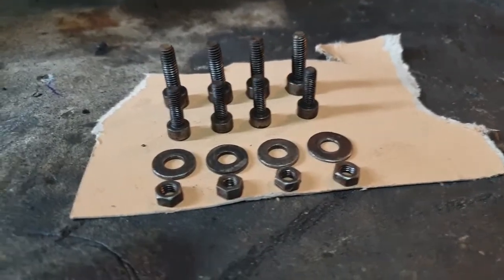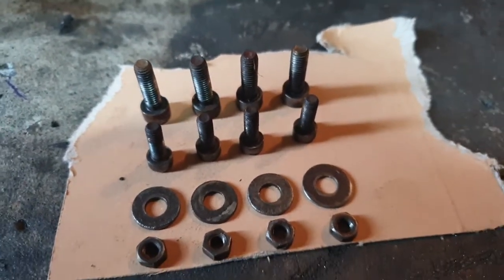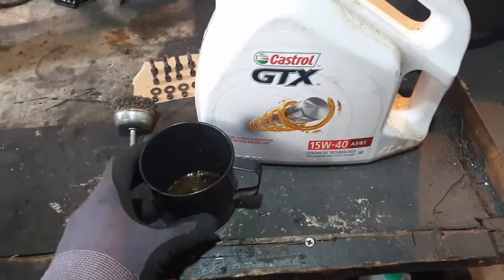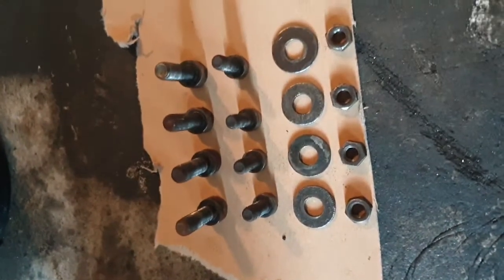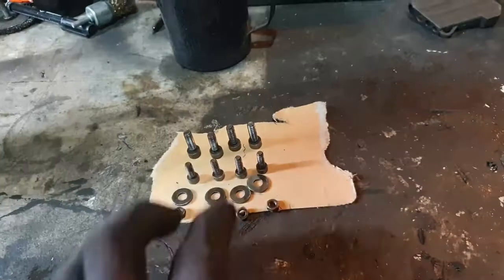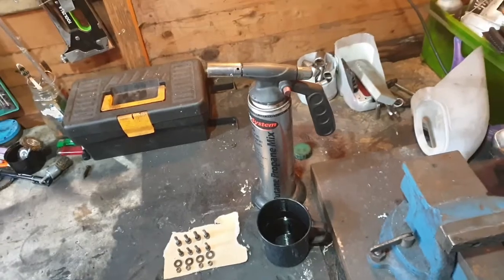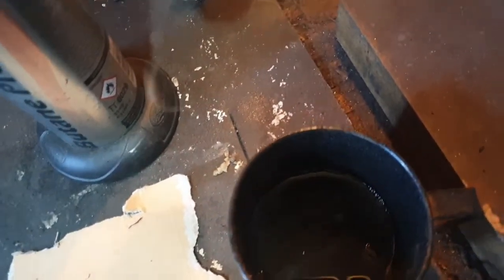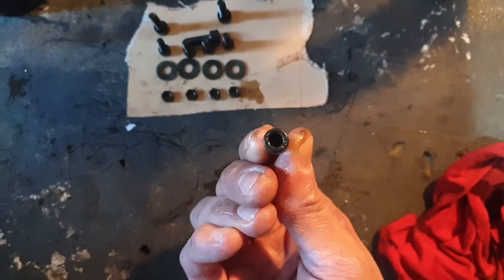How To Rust proof Bolts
Today were back in the shed for a quick lesson on how to rust proof your bolts, washers and indeed most outdoor fixings.
The bolts shown in todays video are from the gsx600f as they are exposed to the elements all the time are susceptible to rusting this will be a good test of the process and long term weather proofing effects.